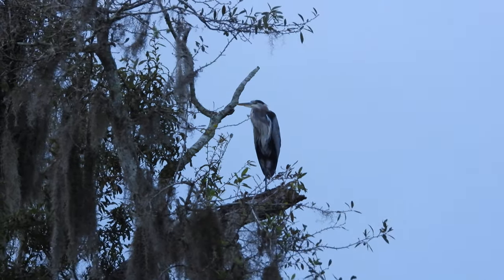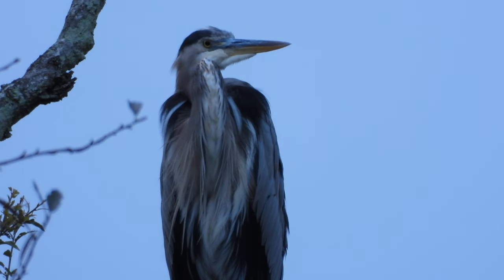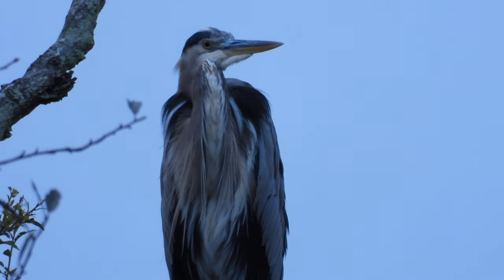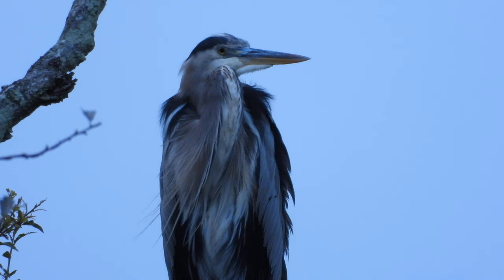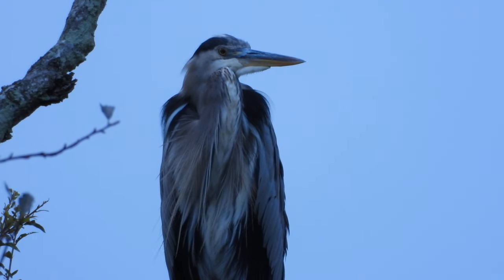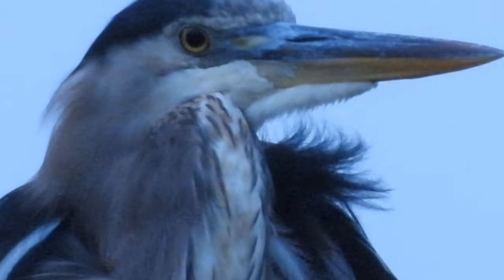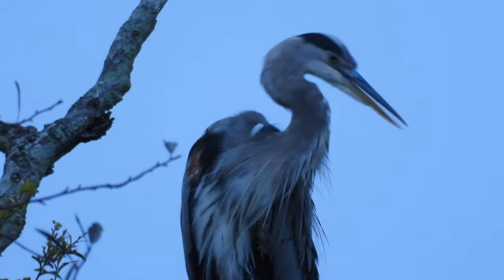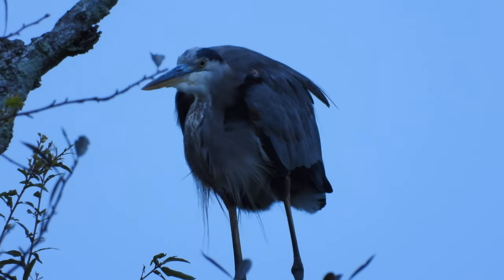Great Blue Heron With Full Crop at Kingsland Lion Park Part 3 9/11/20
This Great Blue Heron didn't have the pink spot on it, so this is a different heron from what I saw yesterday. This one was perched on the same tree, which was halfway between the ground and where the raptors would always perch on. I tried giving him a fish, but it seemed obvious that he had a meal based on the size of his crop! Not only that, but he was standing very still without any movement whatsoever! I tried whistling at him, but that did no good either.